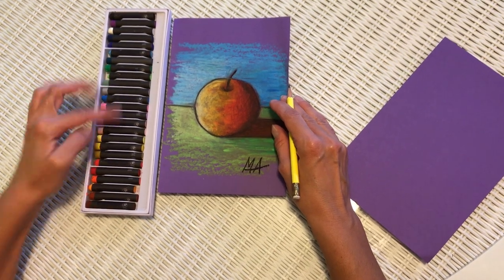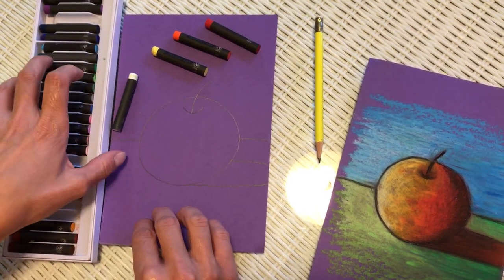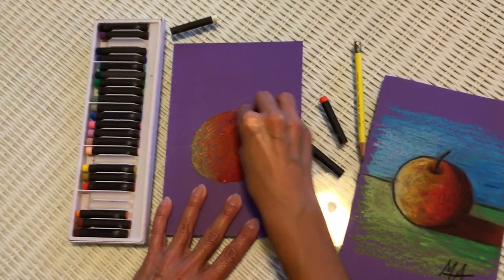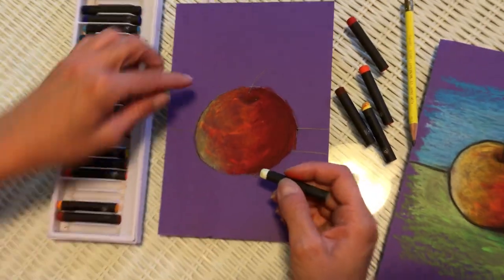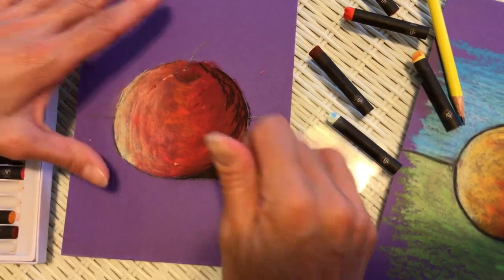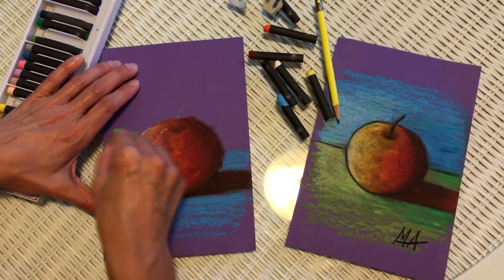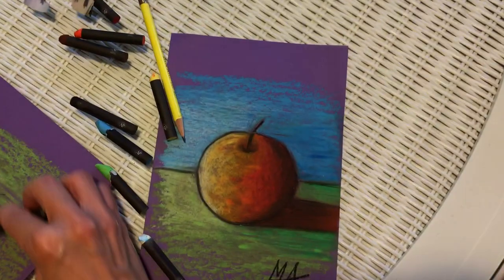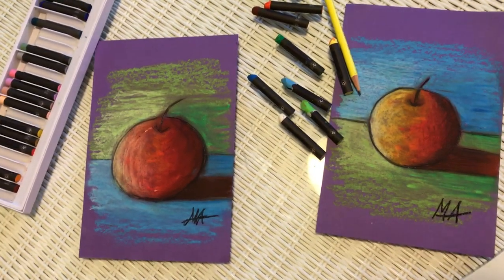apple oil pastels demo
Educational demonstration video